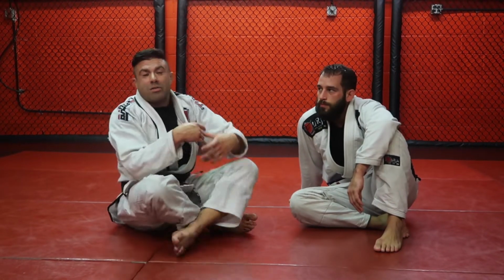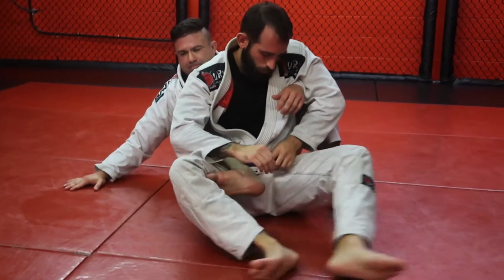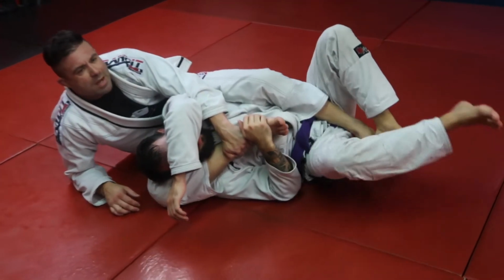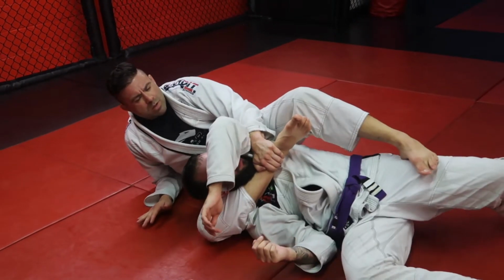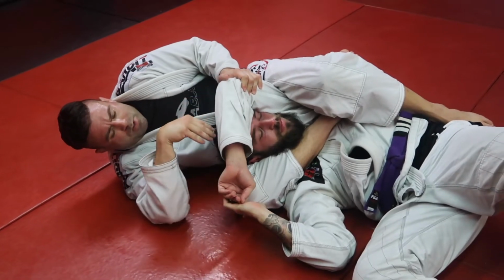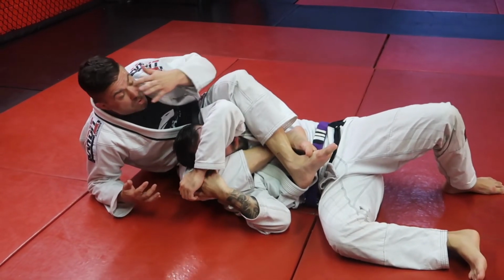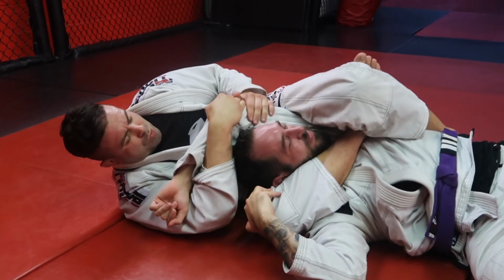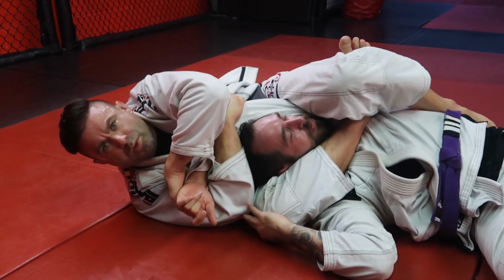Rear Mount Triangle (Alternative To Arm Bar Finish)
Professor Alex Aristides from Maxum BJJ demonstrates how to do a rear mount triangle choke (an alternative to the arm bar finish). He also shows two different ways to submit more flexible opponents from the rear mount triangle position with a wrist lock or Kimura.